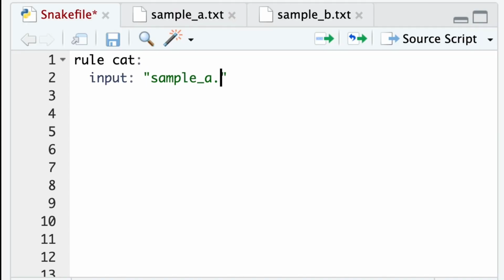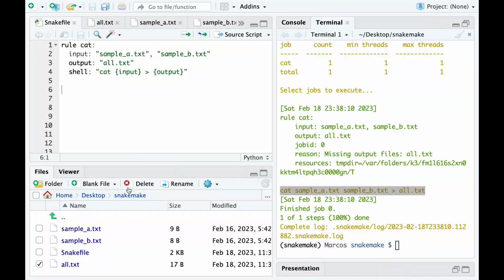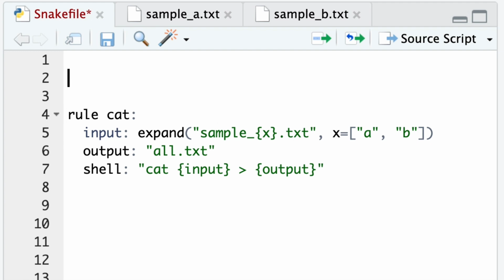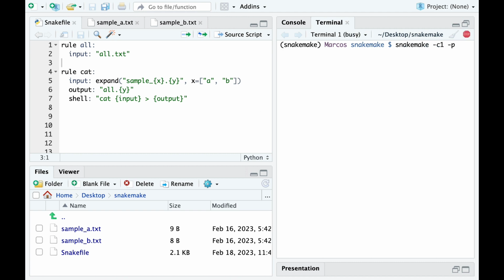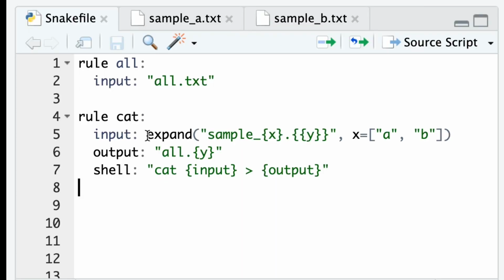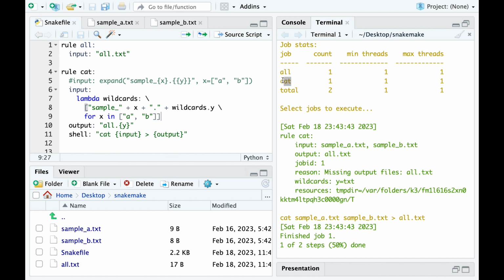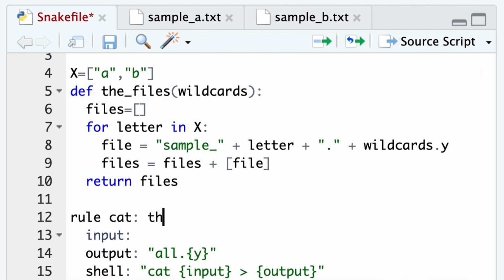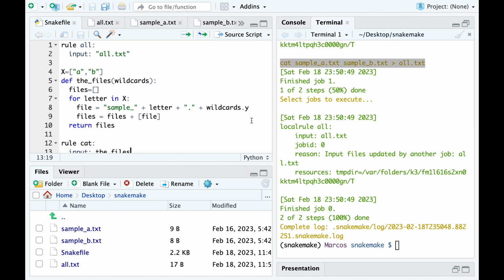Snakemake input functions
We will start with rule cat, which takes two files and makes a new one named all.

What cat does is take the content of the input files and stick them together in the output files.

Within the files sample_a and sample _b, we have a short declarative string.

# rule cat:
#   input: "sample_a.txt", "sample_b.txt"
#   output: "all.txt"
#   shell: "cat {input} x {output}"

We launch the pipeline, rule cat is run, and file all is generated.

If we open the file all we see is a concatenation of the two input files.

So if we look at the input, we see that both files are the same except for one letter. Since this is a common occurrence, there is a built-in function in Snakemake to deal with these situations named expand.

We can use it like this.

# rule copy:
#   input: expand("sample_{x}.txt", x =["a","b"])
#   output: "all.txt"

When we launch the pipeline, the rule is run, and we can see that the intended shell command is generated as well as the all file.

An important aspect of expand is that it can take wildcards propagating from the output.

Let's make the extension of the file a wildcard, and let's name it y.

If you are not sure how wildcards work, I will encourage you to check the videos from this series on the topic. Also, we have a video explaining rule all.

# rule all:
#   input: "all.txt"
# rule copy:
#   input: expand("sample_{x}.{y}", x =["a","b"])
#   output: "all.{y}"

When we launch the pipeline, it crashes with a wildcard error claiming that no values were given for wildcard y.

# WildcardError in file /Users/Marcos/Desktop/snakemake/Snakefile, line 5:
# No values given for wildcard 'y'.
#   File "/Users/Marcos/Desktop/snakemake/Snakefile", line 5, in module

What we need to do is indicate with a double curly bracket that the y in the input is actually the wildcard associated with the y wildcard from the input.

# rule all:
#   input: "all.txt"

Now the pipeline launches, the rules are run, the shell string is well formed, and we get the all.txt file.

The input also admits native python functions, such as lambda. So we can write the equivalent string of input files.

Note that here we have to give wildcards as a parameter of the function.

# rule all:
#   input: "all.txt"
# rule copy:
#   input:
#     lambda wildcards: \
#       ["sample_" + x + "." + wildcards.y \
#       for x in ["a", "b"]]
#   output: "all.{y}"

We can launch the pipeline, the rules are run, the shell command is well formed, and we get the all.txt file.

Actually, we can pass any function to the input to customize it as much as we want. For example, we can write an equivalent function using a for loop.

So now we need to specify that the rule input should be the function we just wrote.

# rule all:
#   input: "all.txt"
# X = ["a", "b"]
# def the_files(wildcards):
#   files=[]
#   for letter in X:
#     file = "sample_" + letter + "." + wildcards.y
#     files = files+[file]
#   return files
# rule copy:
#   input: the_files
#   output: "all.{y}"

Again the pipeline does not crash, the shell command is well formed, and we get the all.txt file as well.